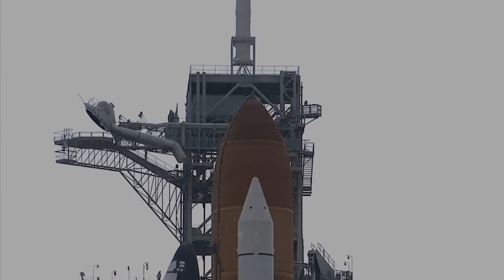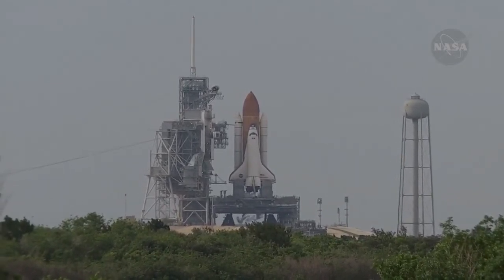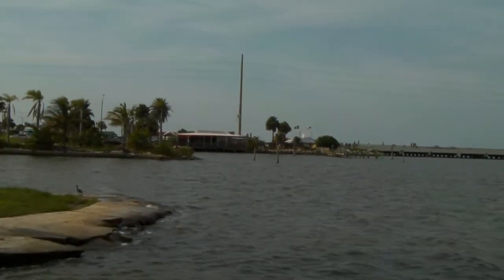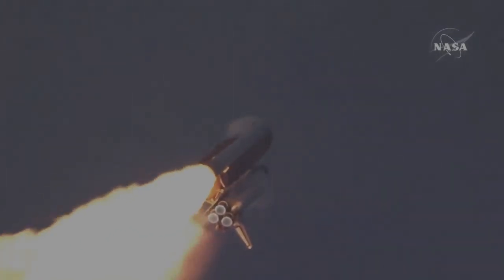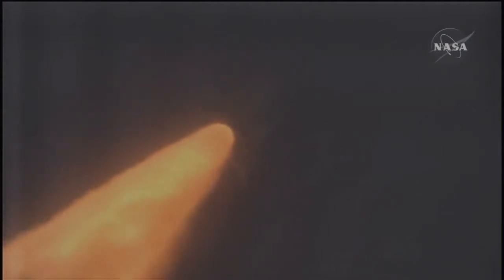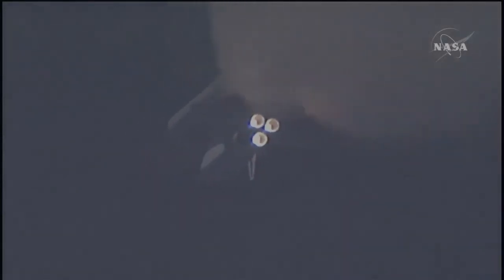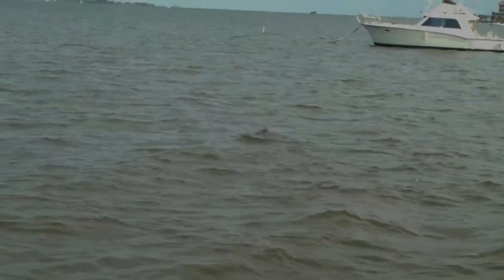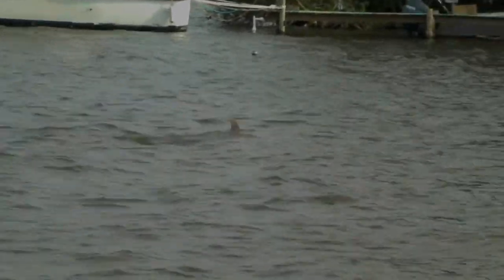space shuttle launch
Filmed with my new Sanyo Xacti VPC-CG10 10MP HD from Merritt Island, Florida.  Mixed with NASA video.  The dolphin is an unexpected guest.  Water, space shuttle launches, palm trees, dolphins... welcome to central Florida!